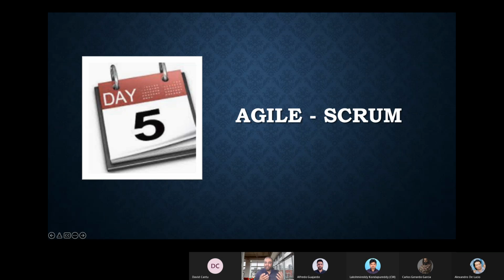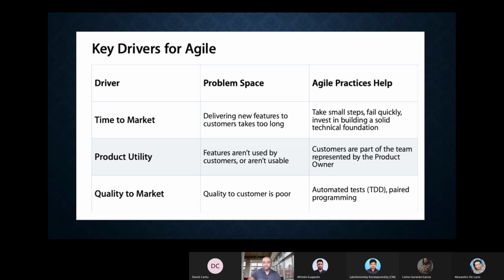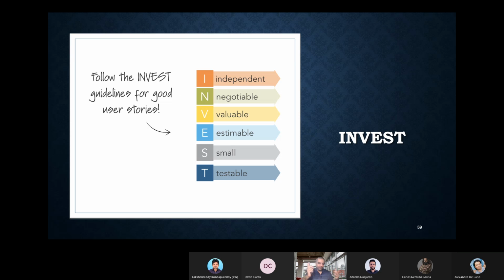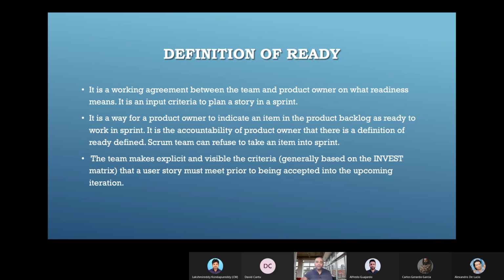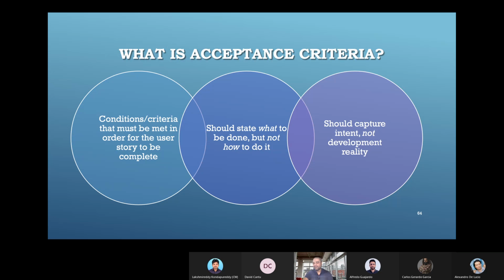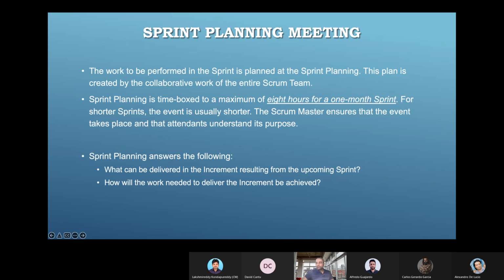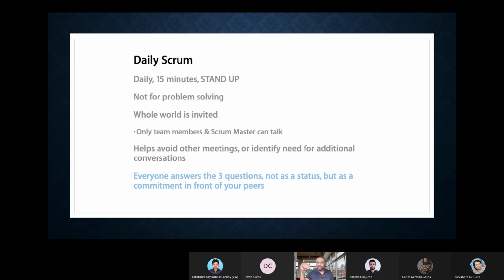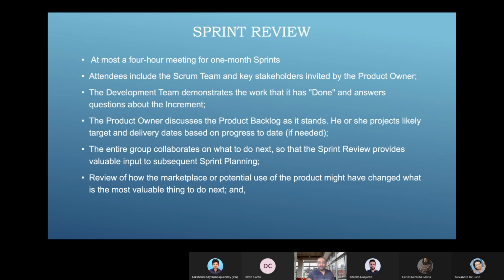Day 5 0f Agile Scrum Master Training